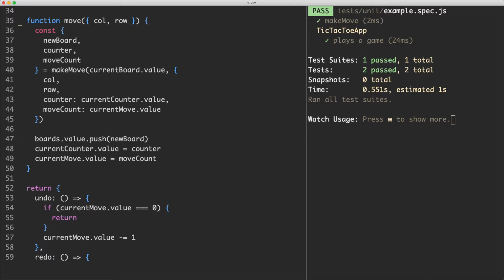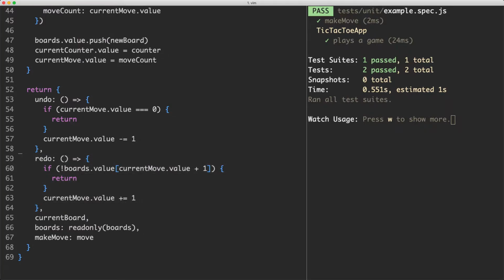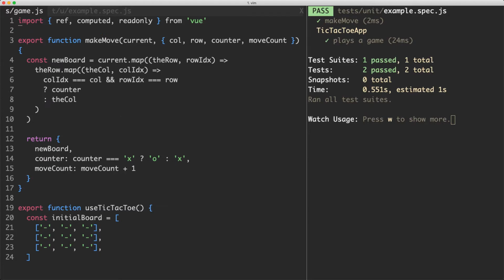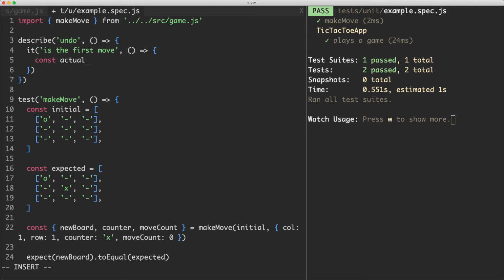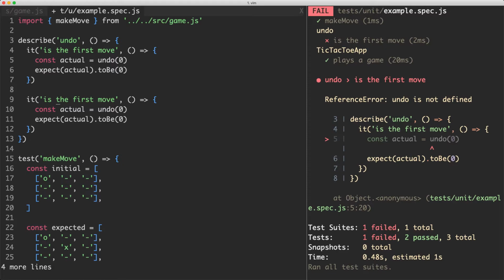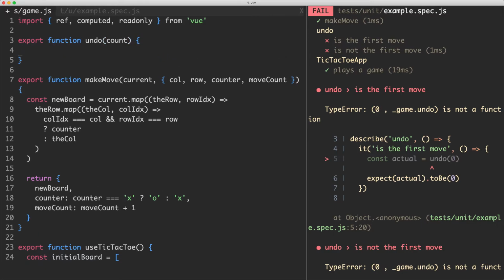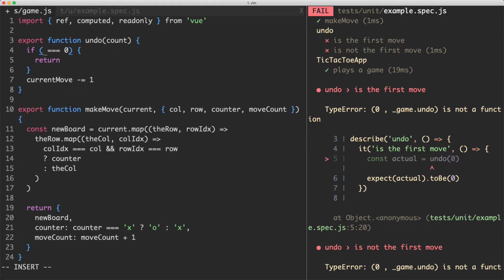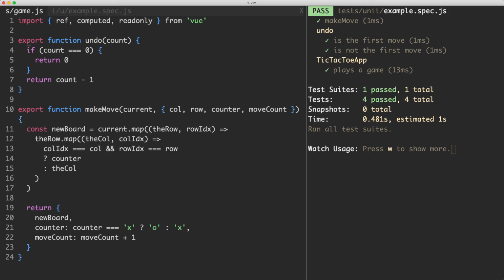[Functional Core, Imperative Shell] Decoupled Undo (5/8)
I first learned about this idea a long time ago in Gary Bernhardt's excellent screencast. It took me a long time to really "get" this paradigm and understand why it's good. I do my best to explain it here using my chosen medium, JavaScript and Vue.js.